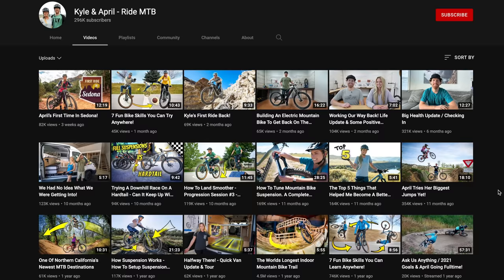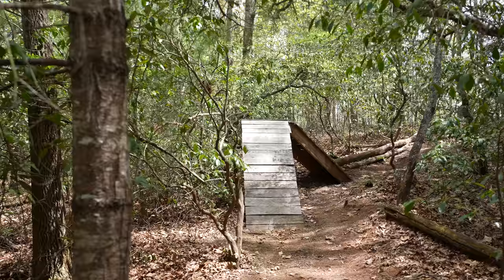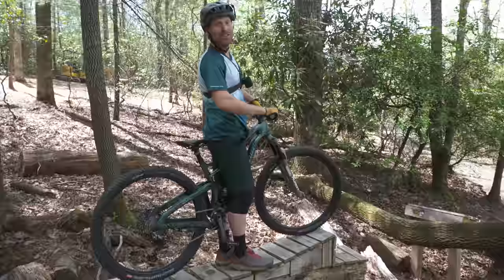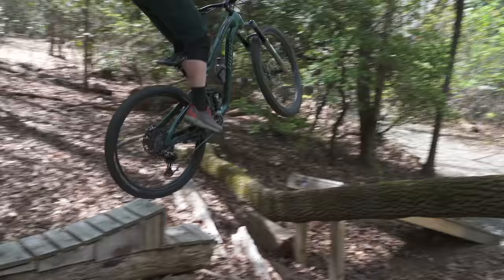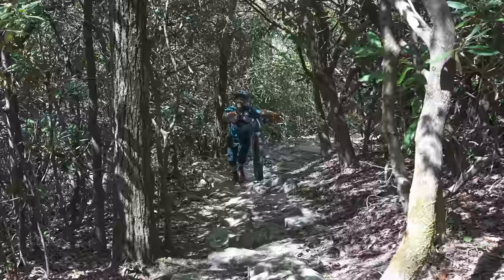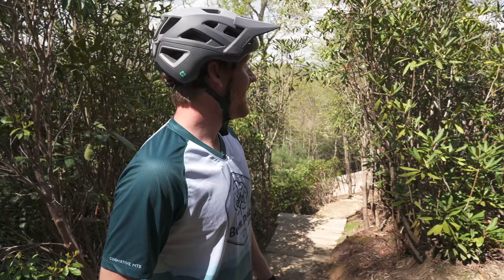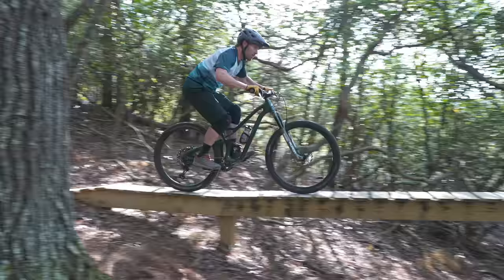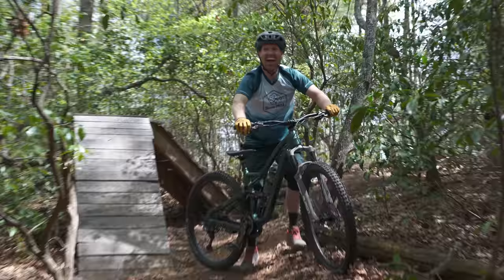Pro Racer vs Berm Peak! Kyle Scares us on the Teeter Cannon and more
For most of the things we have built on Berm Peak, just riding them is a big enough challenge for me. Kyle Warner has bigger plans.

Kyle and April have a great YouTube channel teaching mountain bike skills, but not everyone knows that Kyle is a 3 time North American Enduro Tour Champion. What will he make of the features in my backyard? Find out on this episode of Berm Peak Express!